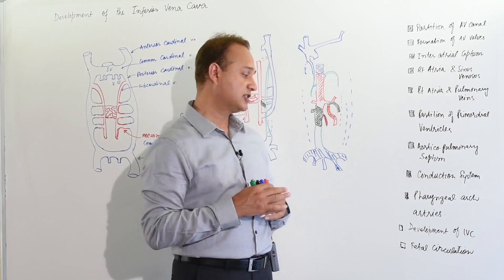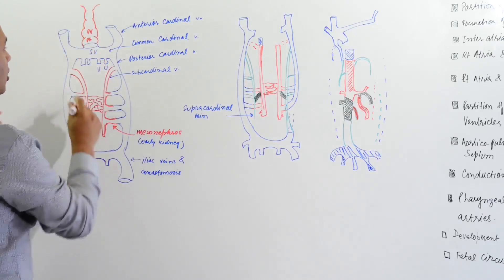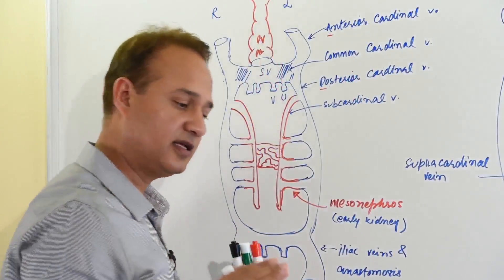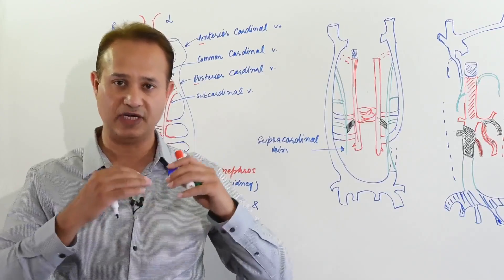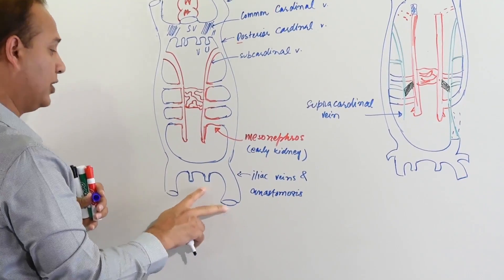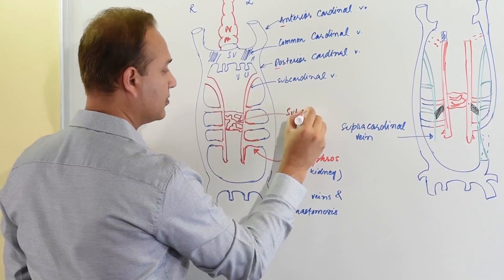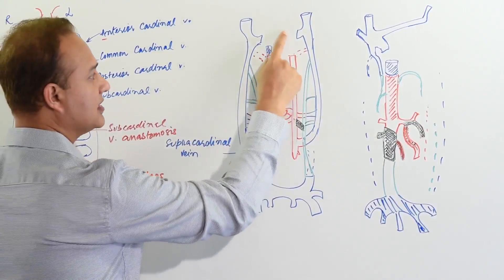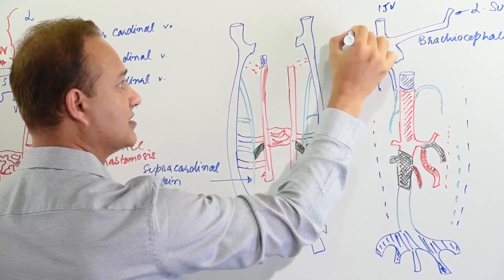Inferior Vena Cava Development - Embryology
. We will look at the sinus venosus and cardinal veins with the regression of some of the systems that eventually lead to the formation of the IVC. ...